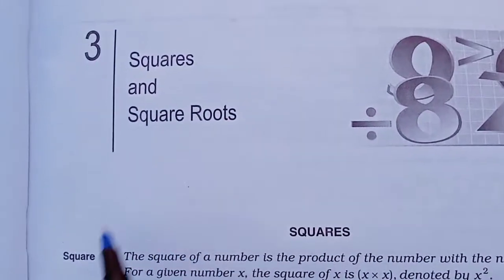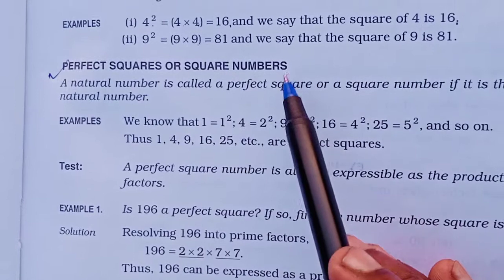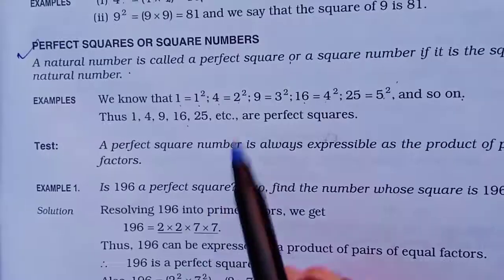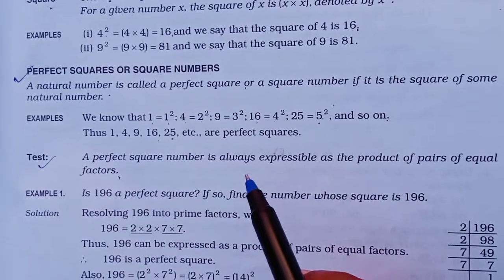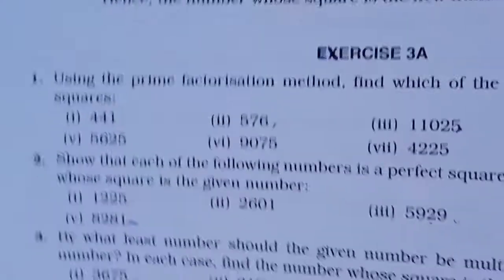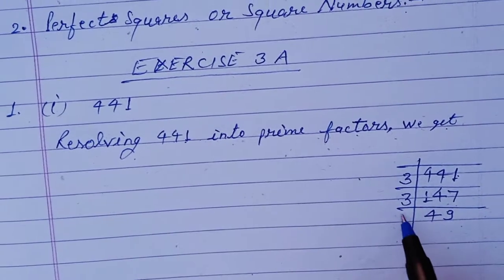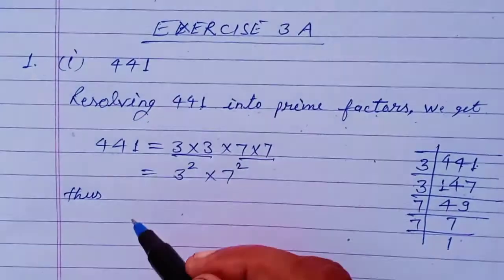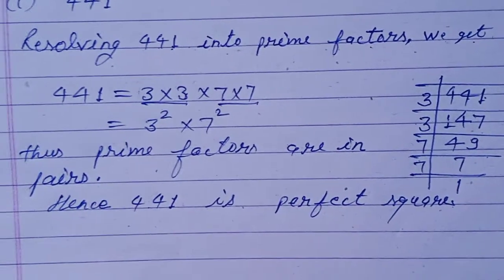August 7, 2020